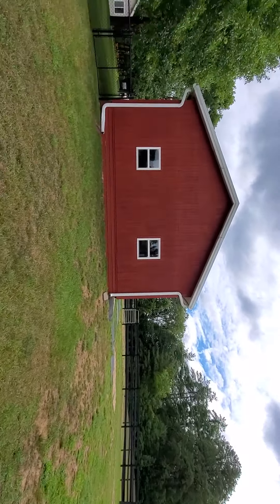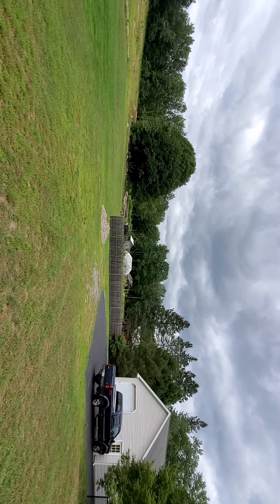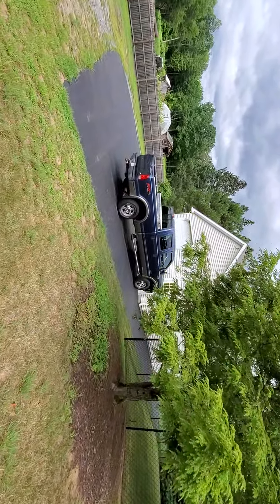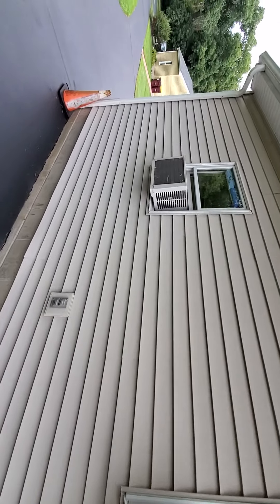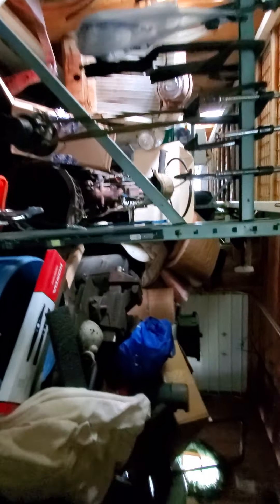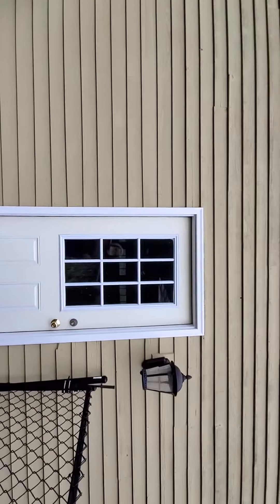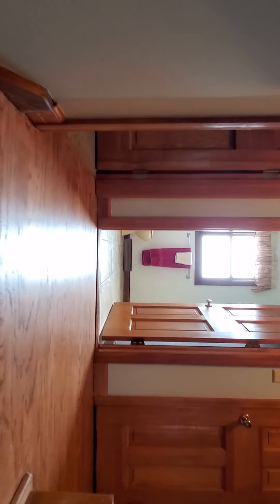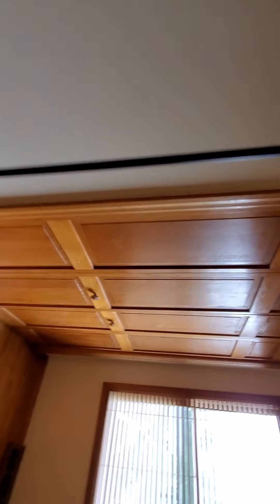August 3, 2020